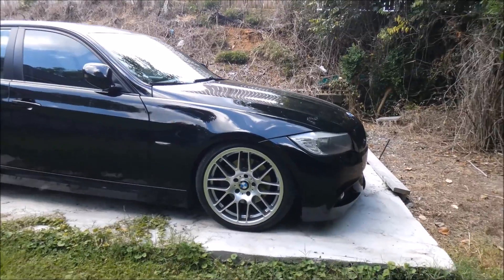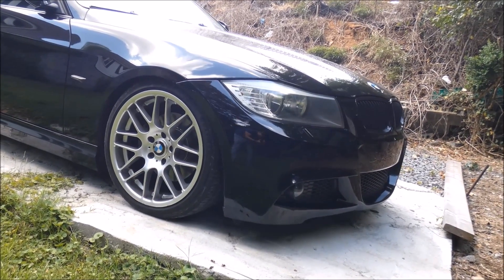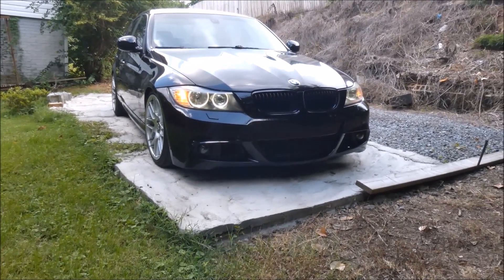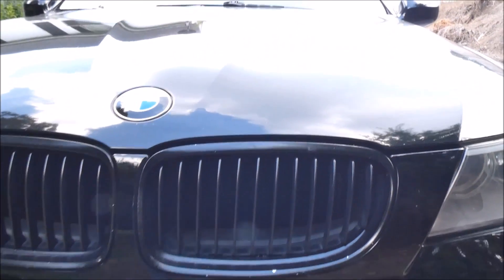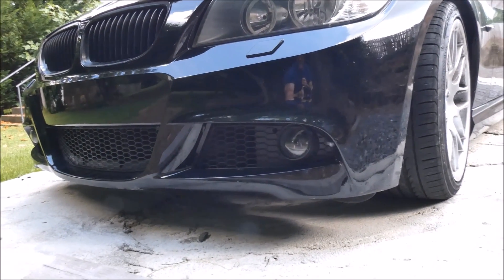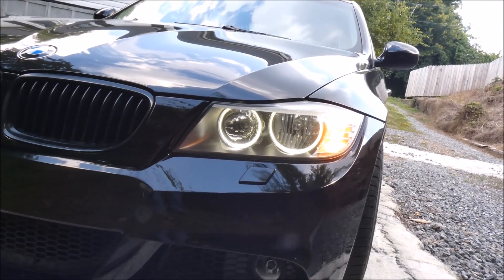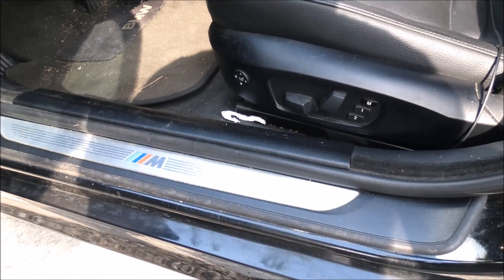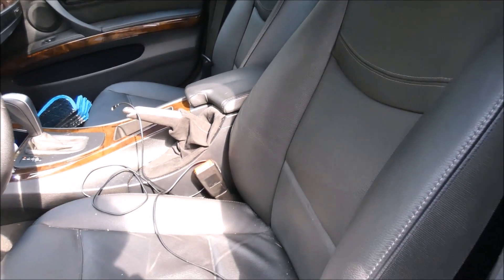Every Mod On My 2009 BMW E90 328i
Hey guys just wanted to post a quick video giving an update on all the mods I have done to my car.
ST Coilovers
Magnaflow Muffler

Milwaukee Corded Impact Wrench 1/2 inch
BMW Oil Filter Wrench
O2 sensor socket 7/8
Shell Rotella Oil 5w-40
Oil Filter (N52, N54, & N55)
Oil Filter (N20, & N26)
DeWalt Ratcheting Wrench Set
Pick Tool Set
E-Torx Set
Power Steering Fluid (E90)
Mann Cabin Filter